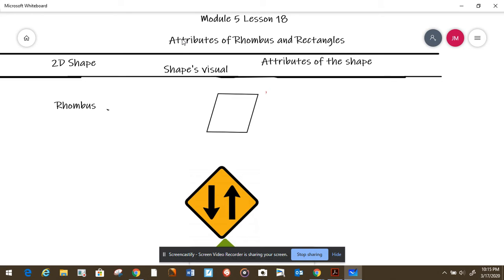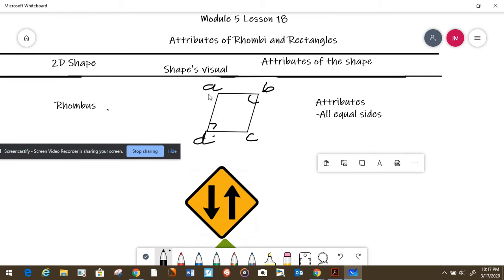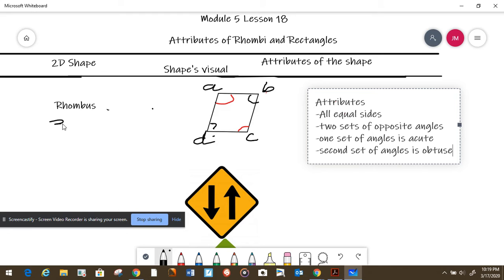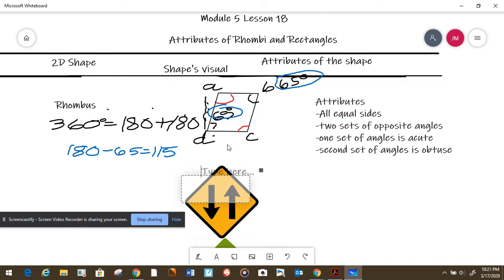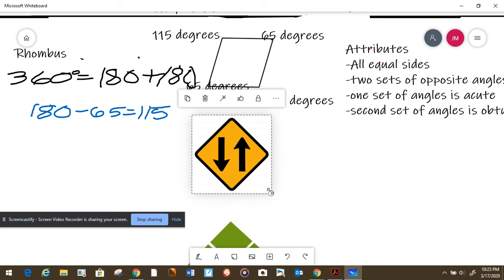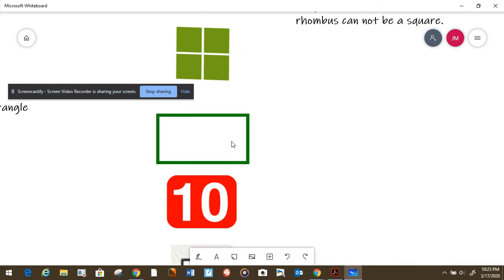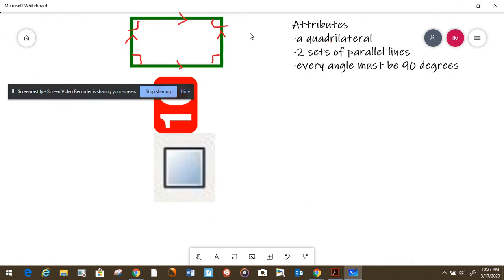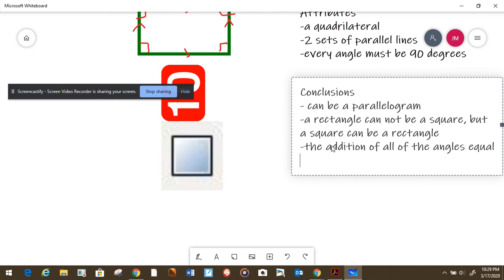M5L18 Identifying the attributes of rhombi and rectangles.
Be mezmerized by the easeness of identifying the attributes for rhombi and rectangles.